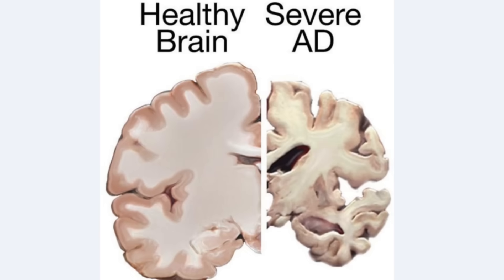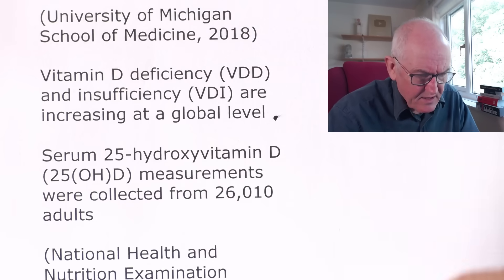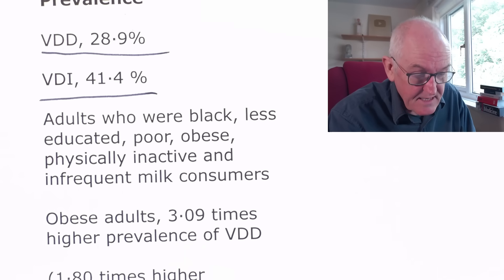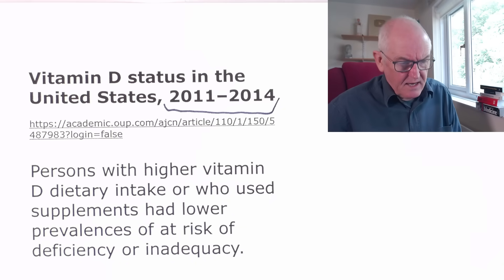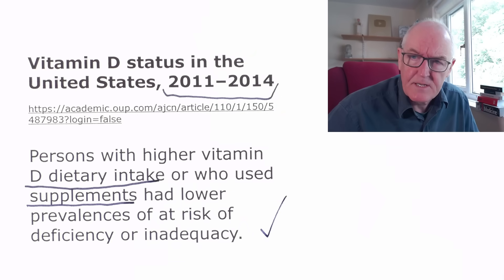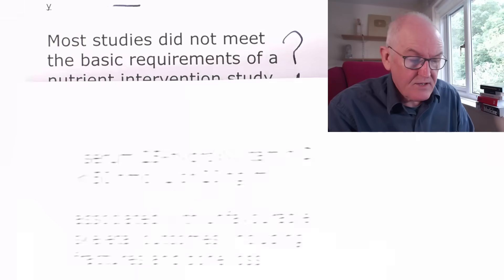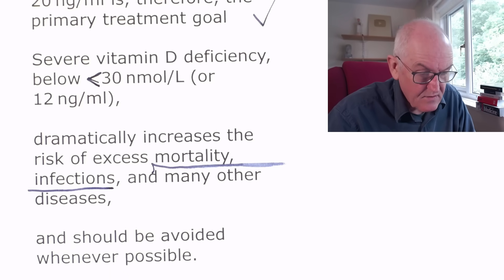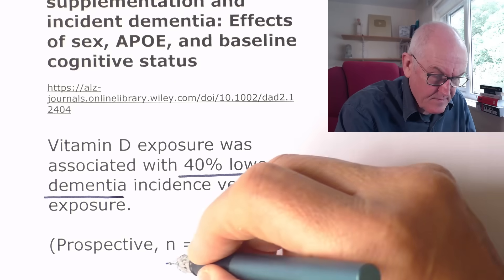Vitamin D and dementia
Vitamin D deficiency and insufficiency among US adults: prevalence, predictors and clinical implications

(University of Michigan School of Medicine, 2018)

Vitamin D deficiency (VDD) and insufficiency (VDI) are increasing at a global level

Serum 25-hydroxyvitamin D (25(OH)D) measurements were collected from 26,010 adults

(National Health and Nutrition Examination Survey, NHANES)

VDD, less than 50 nmol/l (20 ng ml)

VDI, 50 to 75 nmol/l (20 – 25 ng ml)

Prevalence

VDD, 28·9%

VDI, 41·4 %

Adults who were black, less educated, poor, obese, physically inactive and infrequent milk consumers

Obese adults, 3·09 times higher prevalence of VDD

(1·80 times higher prevalence of VDI)

Physically inactive adults, 2·00 times VDD

(1·36 times higher prevalence of VDI)

Vitamin D status in the United States, 2011–2014

Persons with higher vitamin D dietary intake or who used supplements had lower prevalences of at risk of deficiency or inadequacy.

Vitamin D deficiency 2.0: an update on the current status worldwide

Most studies did not meet the basic requirements of a nutrient intervention study

~40% of Europeans are vitamin D deficient,

and 13% are severely deficient

(serum 25-hydroxyvitamin D less than 50 nmol/L or 20 ng/ml),

associated with unfavourable skeletal outcomes, including fractures and bone loss

Level of more than 50 nmol/L or 20 ng/ml is, therefore, the primary treatment goal

Severe vitamin D deficiency, below less than 30 nmol/L (or 12 ng/ml),

dramatically increases the risk of excess mortality, infections, and many other diseases,

and should be avoided whenever possible.

Given its rare side effects and its relatively wide safety margin, it may be an important, inexpensive, and safe adjuvant therapy for many diseases,

but future large and well-designed studies should evaluate this further.

Vitamin D supplementation and incident dementia: Effects of sex, APOE, and baseline cognitive status

Vitamin D exposure was associated with 40% lower dementia incidence versus no exposure.

(Prospective, n = 12,388)

Low vitamin D serum levels as risk factor of Alzheimer’s disease: a systematic review and meta-analysis

Serum vitamin D levels, related to cognitive dysfunctions, e.g. dementia, including Alzheimer’s disease

Past studies vary in results on whether vitamin D levels correlated with the development of AD.

Meta-analysis, up to December 2022

AD, 75% of dementias

Results

6 studies, n = 10,884

Vitamin D receptors throughout the brain

Patients, vitamin D serum levels (less than 25 ng/ml),

had an increased risk of developing AD,

compared to more than 25 ng/ml

HR: 1.59

Severe deficiency (less than 10 ng/ml) having the strongest association,

compared to moderate vitamin D deficiency (10–20 ng/ml).

Vitamin D may promote the clearing of amyloid plaques

Vitamin D also prevents cognitive dysfunction via neuroprotection, neurotrophy, neurotransmission, and neuroplasticity

Potential to prevent neuroinflammation, inhibits proinflammatory cytokines

In the UK during autumn and winter,

everyone is advised to take a supplement containing,

10 micrograms (400 international units) of vitamin D a day